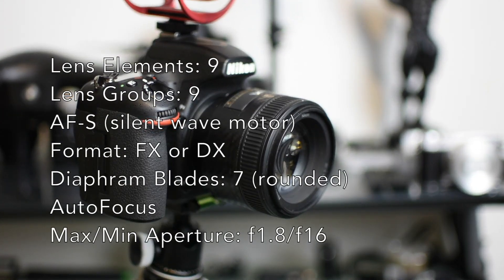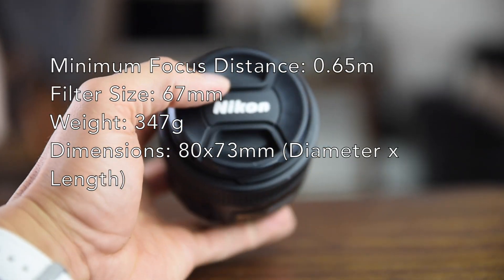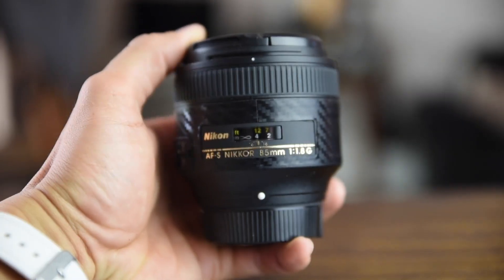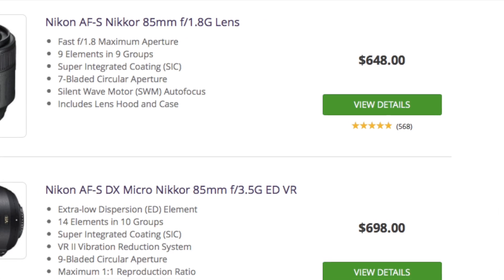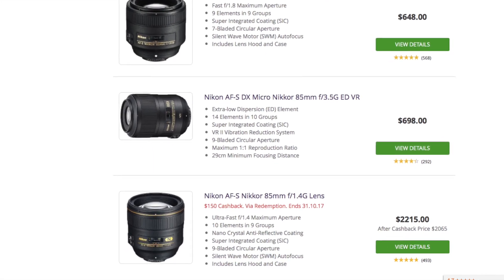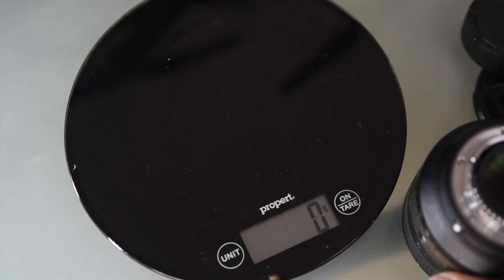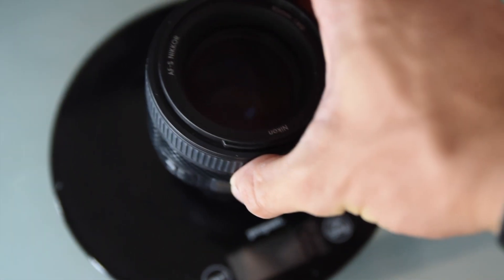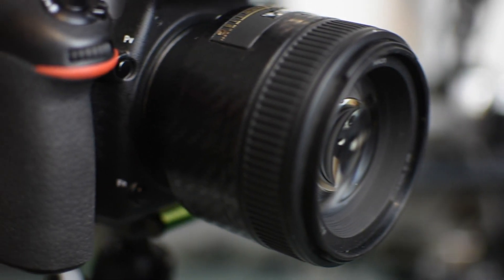The BEST prime lens NIKON 85mm 1.8G feat. Bikini model test shoot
In my opinion this is the BEST prime lens Nikon 85mm 1.8G feat. Bikini model test shoot. In this video I show you my favourite prime lens I use to shoot portraits with. Rich vibrant colours and tac sharp focus, this lens is by far the best lens at an affordable price.
If you are just starting out or professional who wants an affordable professional lens then this lens is for you!
I hope this video helps you decide whether this lens suits your style.

Don't forget that the best gear does not make you a great photographer. Every professional started someone. Get out, shoot more and be creative :D